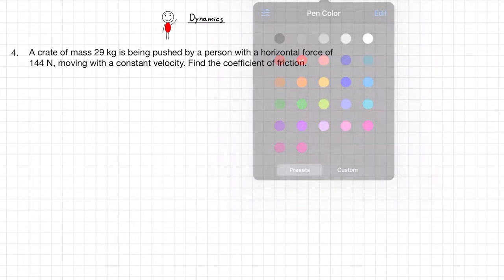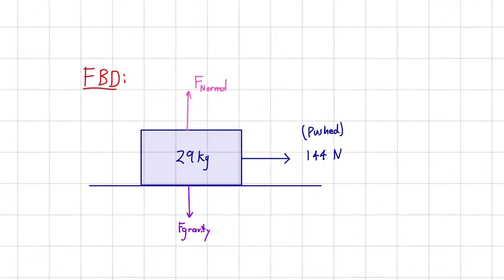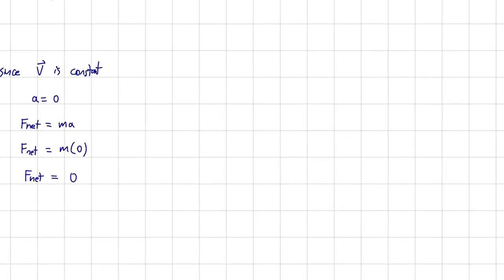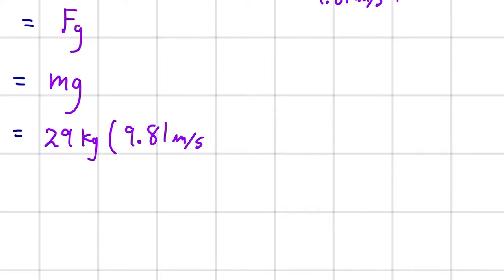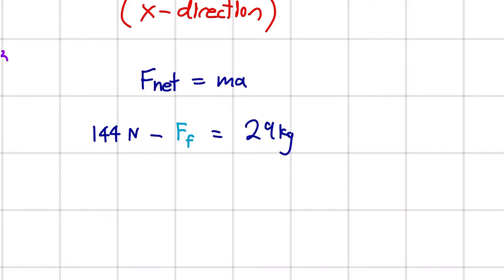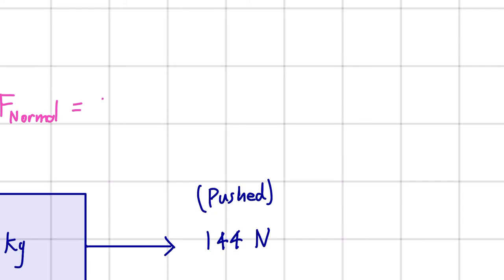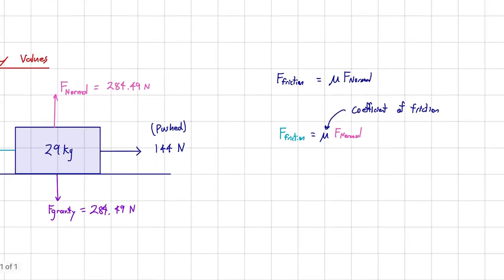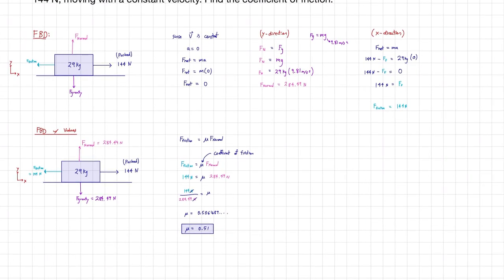Find the Coefficient of Friction - Forces and Dynamics Practice Problem (EXAMPLE SOLUTION)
Today we are looking at the dynamics unit in physics. Specifically, we are going an example problem where we need to find the coefficient of friction.